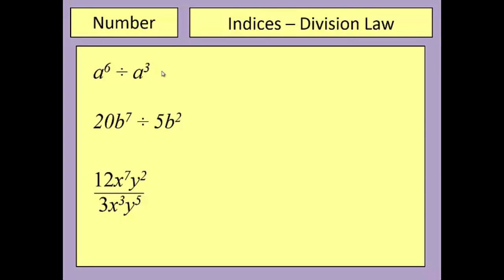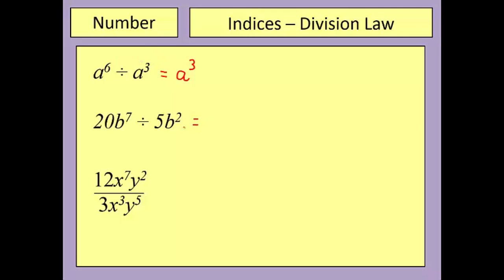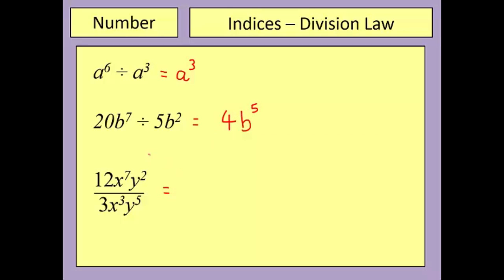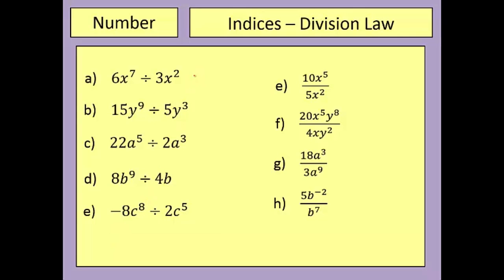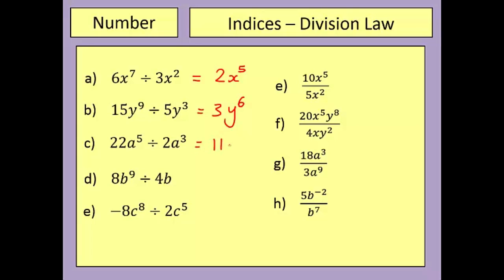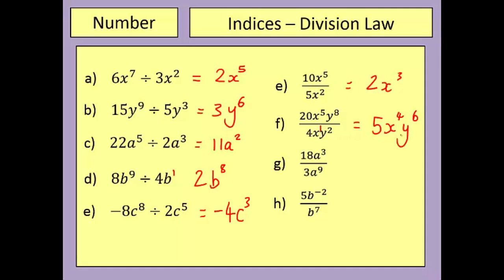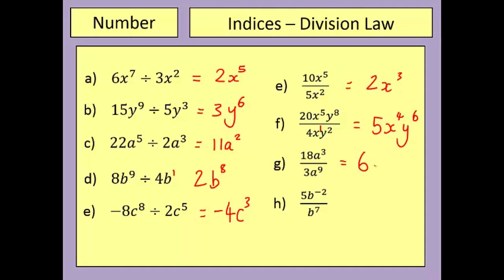Indices - Division Law